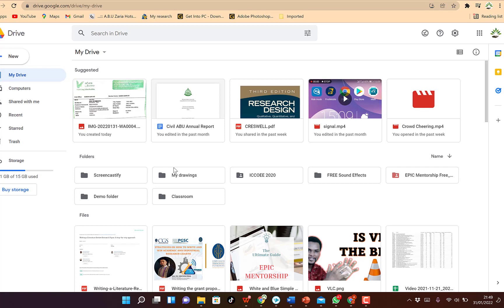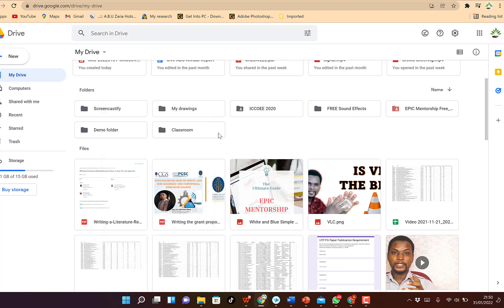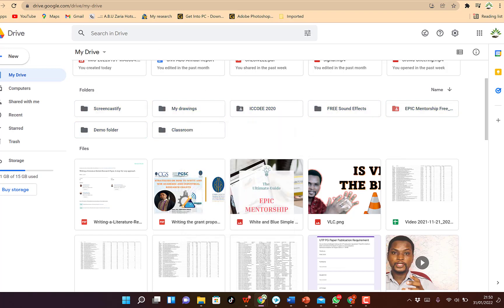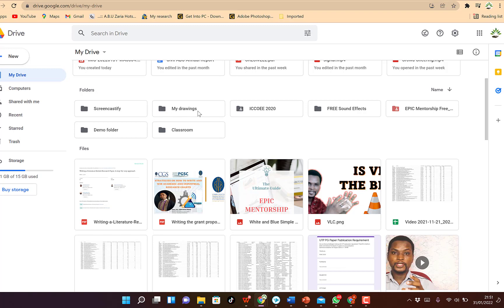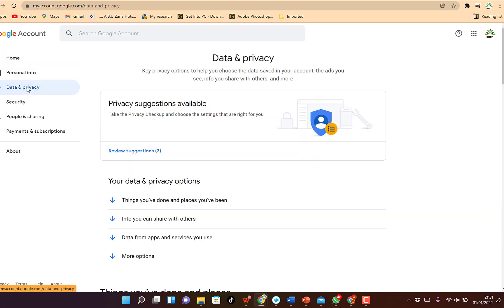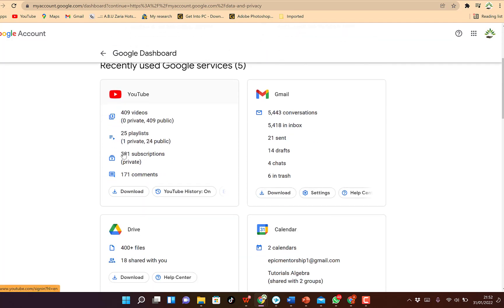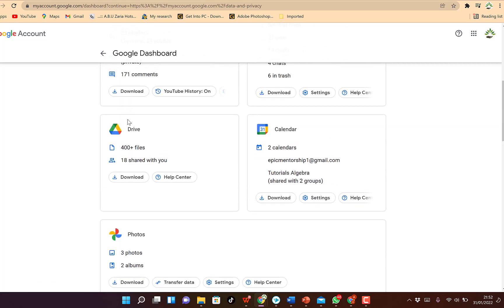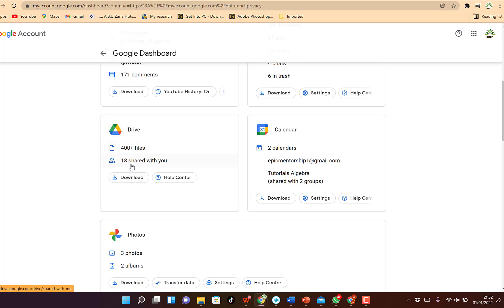How to Download All Files on Google Drive - Google Drive Tutorial 2022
How to download everything from Google Drive at one time? In this tutorial, I show how to download all files on Google Drive at one time. This Google Drive tutorial uses the Google Archive tool to easily and quickly download all of the files in your google drive account. This trick even compresses the files to save space when downloading files from Google Drive.